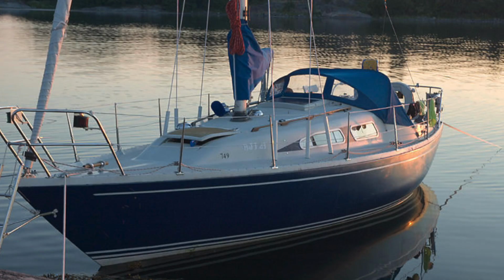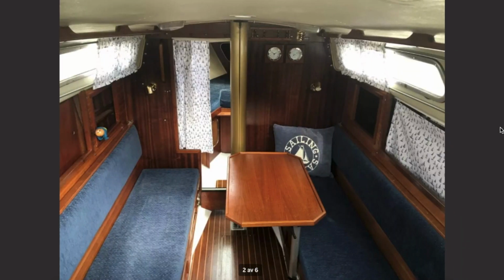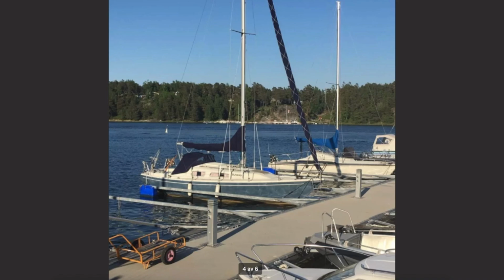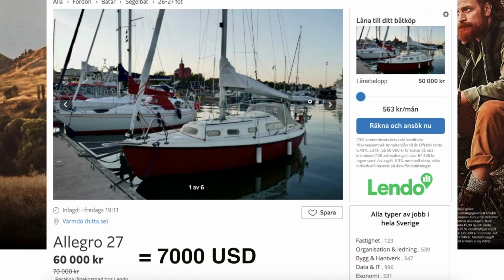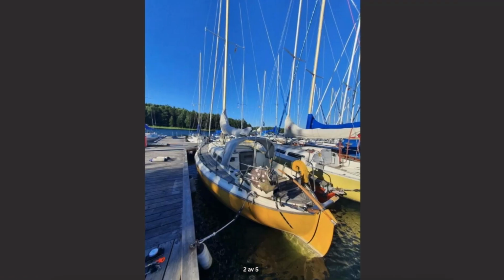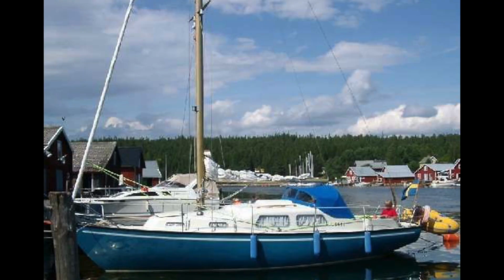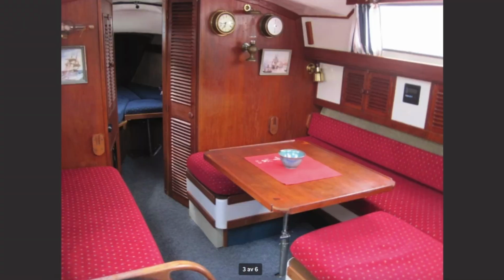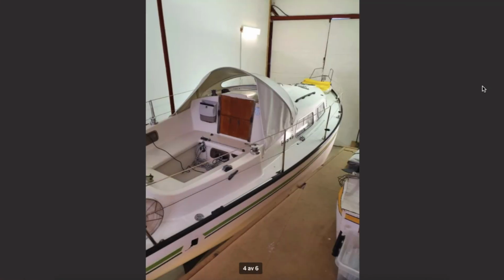The Best Sailboat $10,000 can buy!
Top 3 very affordable boats served on a silver plate for you guys to enjoy!

Happy Greetings!
/ Gustav